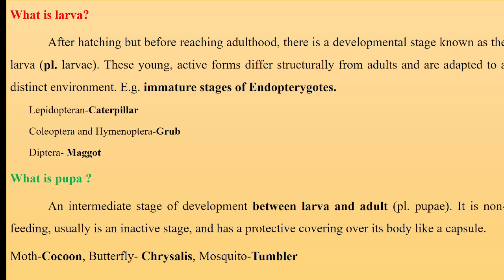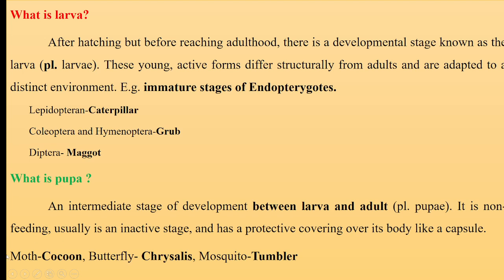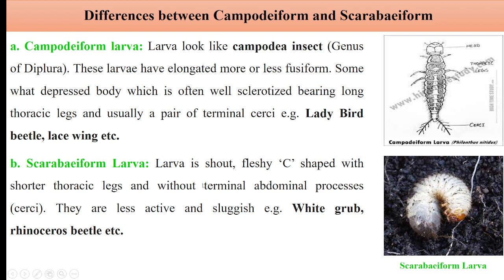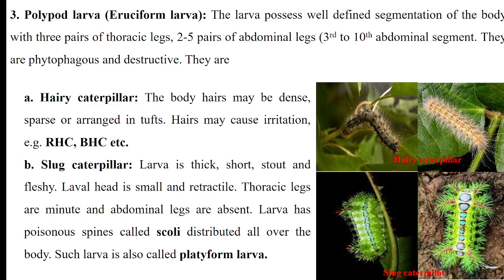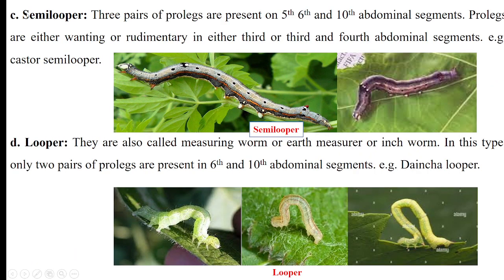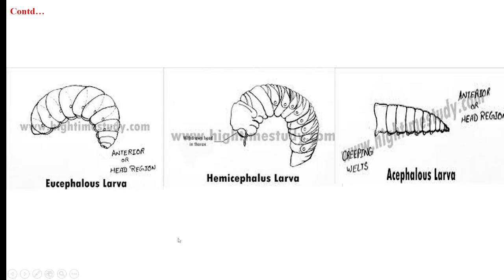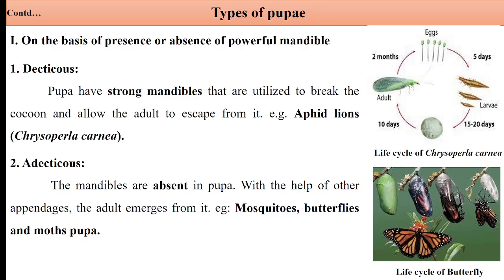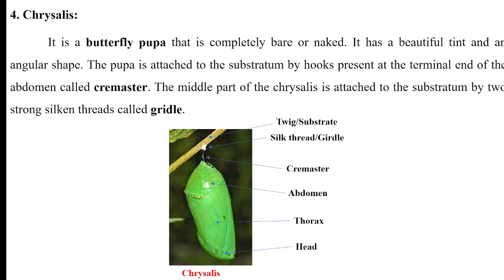Types of Larvae and Pupae in Insects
Lecture on fundamentals of entomology for B.Sc. (Ag) second semester students